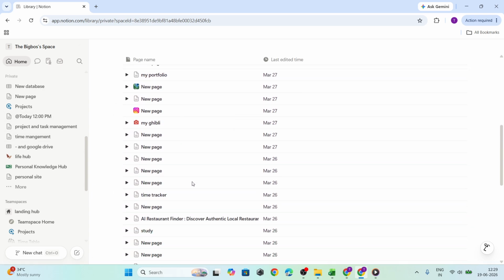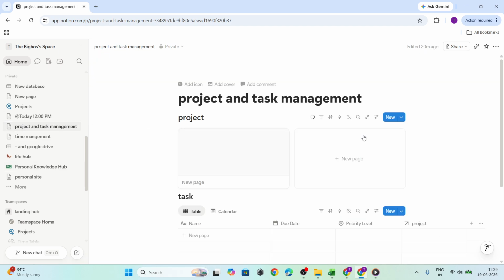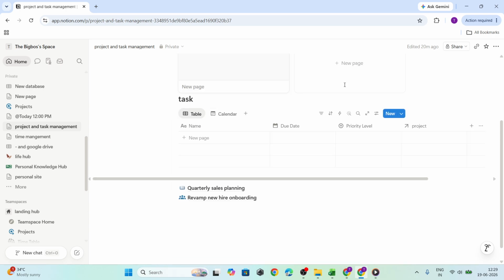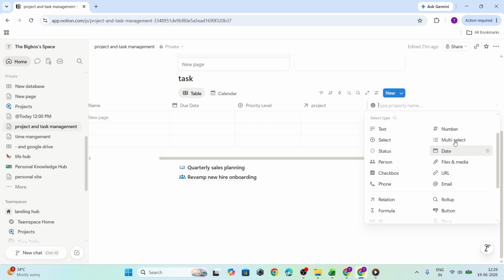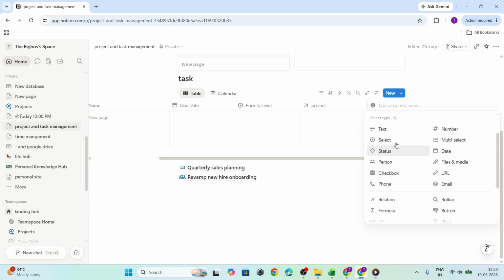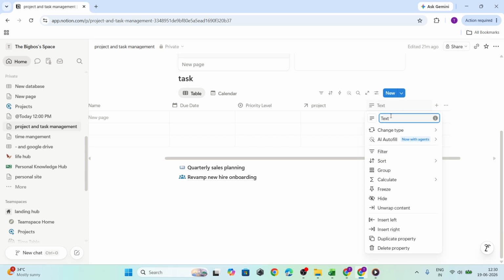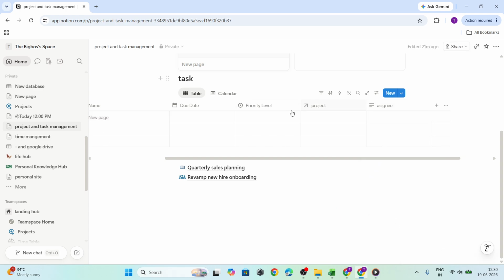How To Add Properties To A Page In Notion (Step By Step)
Learn how to add properties to a page in Notion with this quick and easy tutorial. This video explains how to use Notion database properties to organize your workspace and improve your productivity.